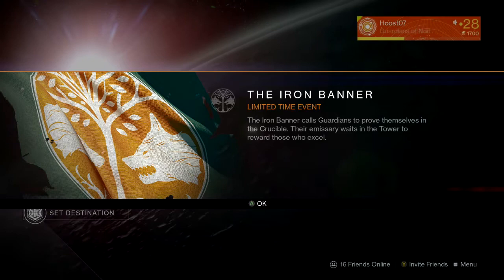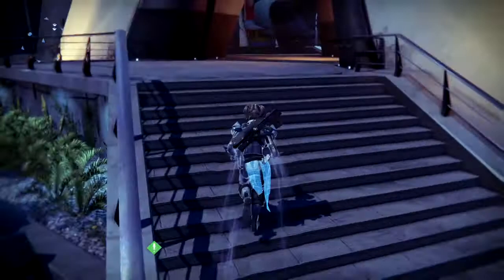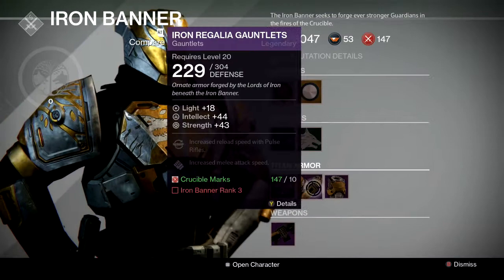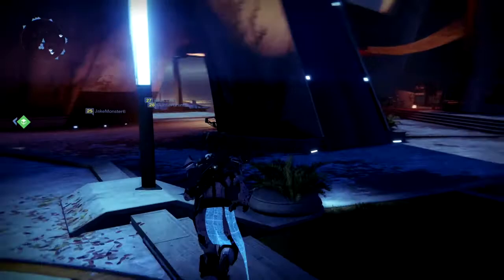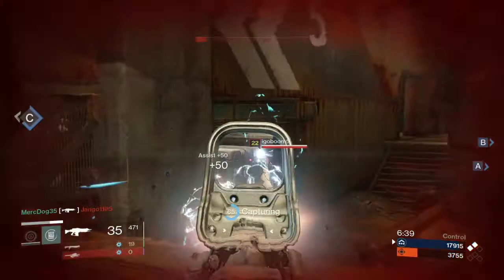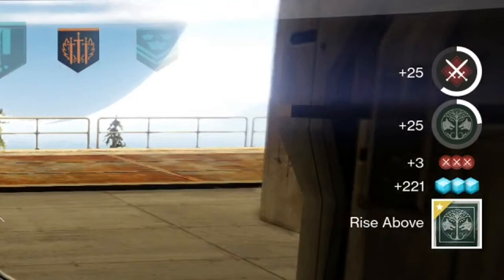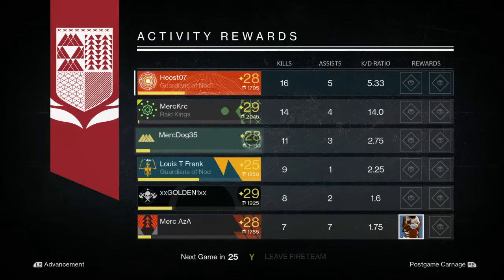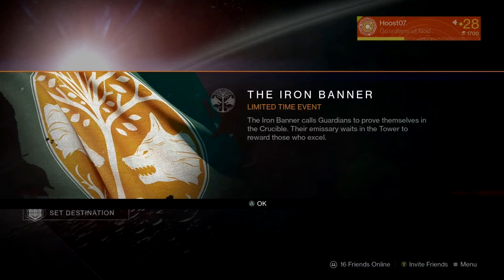Iron Banner Limited Time PVP Event | Destiny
Iron Banner Limited Event in Destiny. What is it and how to participate in in.

The Iron banner runs from October 7th to October 14th. When you visit the tower you can find Lord Saladin. He has several pieces of gear for sale including a chestpiece, guantlets, and a machine gun. All of this gear is available for 10 crucible marks if you reach level 3 reputation, so work on getting that. To get Iron Banner Reputation you need to win games and complete bounties. In order to complete the Iron Banner Bounties you must be playing in the Iron Banner PVP game mode. In this game mode your weapon damage and your armor are not flattened with other players, so be sure you equip your best possible gear to lay waste to your enemies.